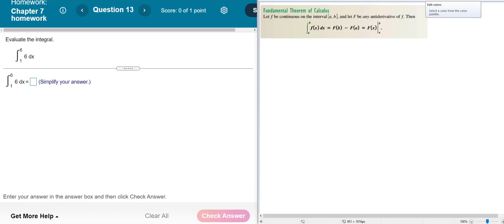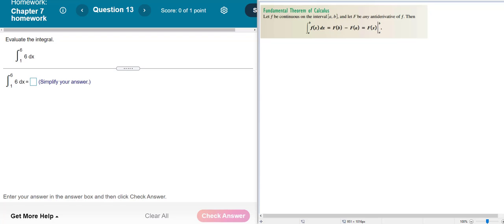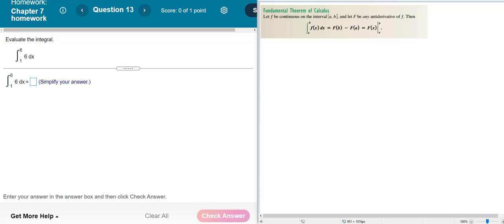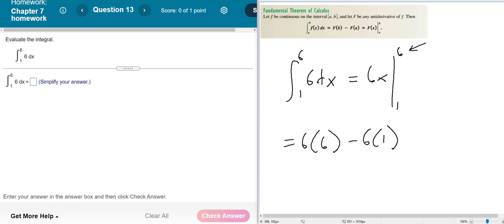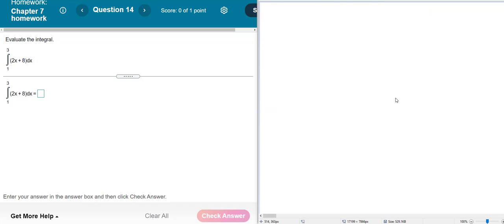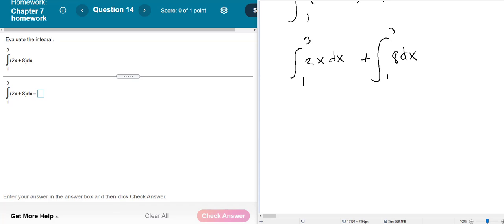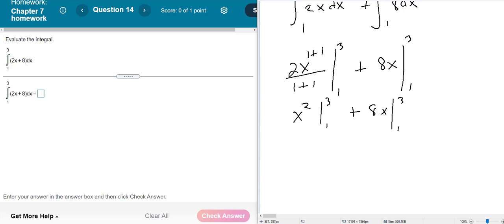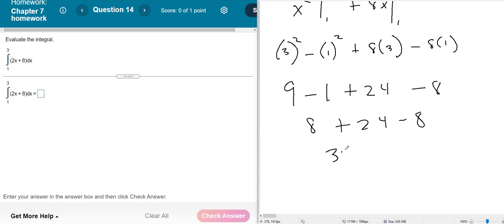7.4 13 - 14